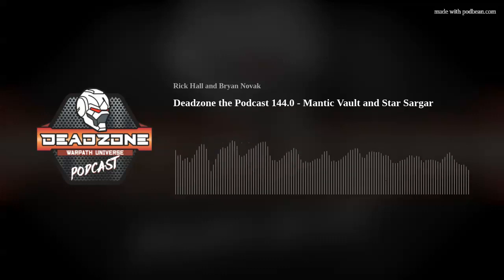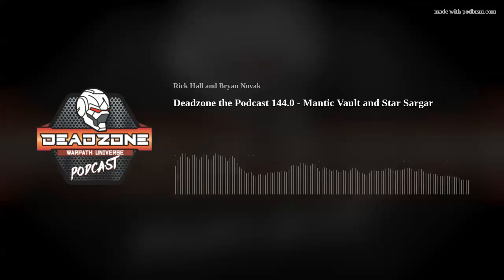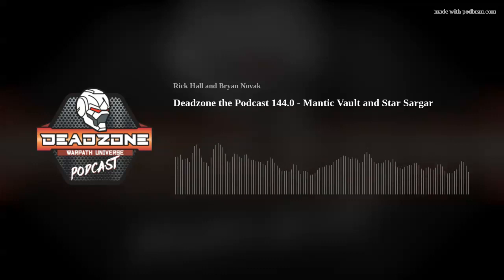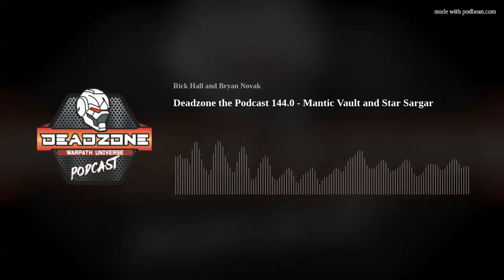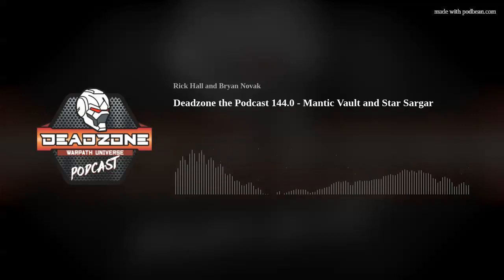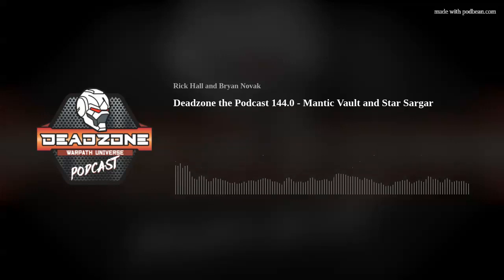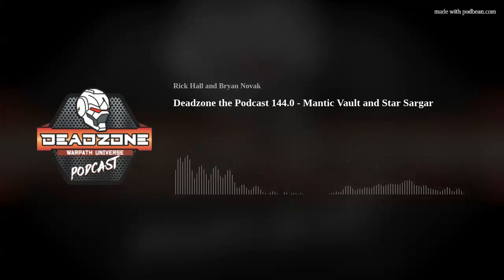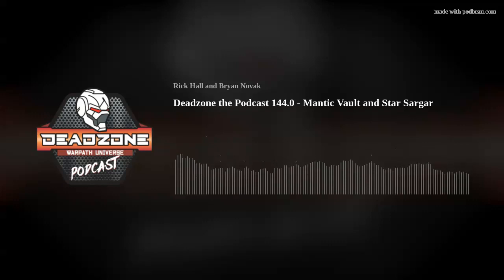Deadzone the Podcast 144.0 - Mantic Vault and Star Sargar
Welcome to Episode 144.0 of Deadzone the Podcast.
Mantic has launched the Mantic Vault!  A new venture into providing 3d models of their awesome sculpts!  Join Rick and Bryan as they speculate wildly on what this means for the future of gaming with Mantic!  In addition, Bryan has printed off some amazing Paint Pal kits from Corvus Games terrain and we chat about all the ways they help us with our hobby!

Paint Pal Kits from Corvus Games Terrain (link)

Mantic Vault (link)

Mazon Lab by Chris Evans (link)

Bryan's DreadBall STLs and Painting! (link)

Music FTL 'Faster Than Rock' [Space Cruise (Title)] by Little V

Big shout out to Rob and Jack for putting together an awesome show, Rob Phaneuf from Counter Charge for help with the technical side, and Thunderforge Studios for giving us space to record!
~All Images Copyright Mantic Games, Picture Owners &amp; Deadzone the Podcast~
~Visit BlackJackLegacy, FamilyOfGamers777 and DreadpathZone on YouTube for more great Deadzone coverage!~